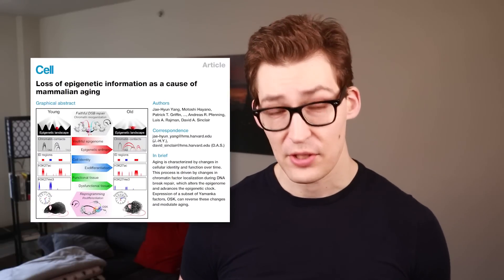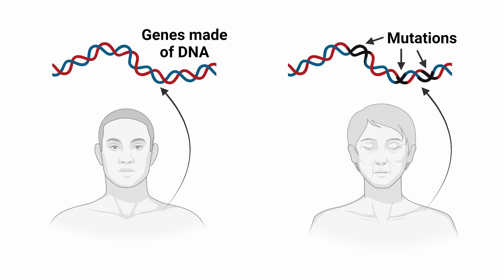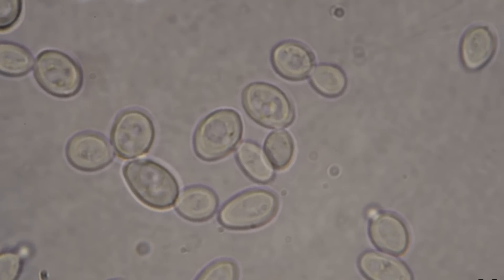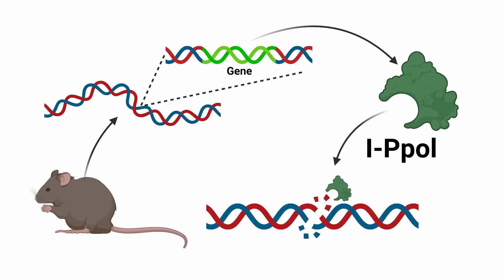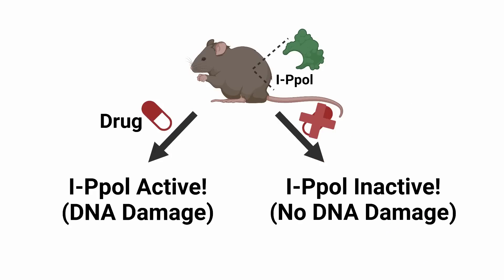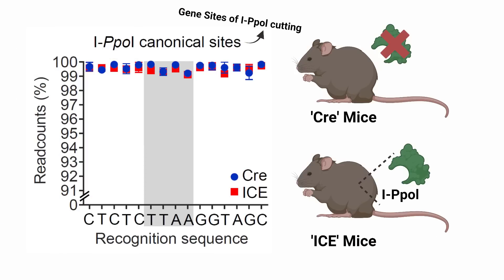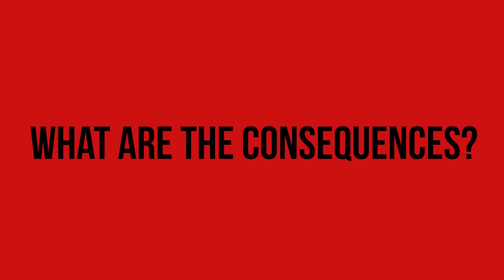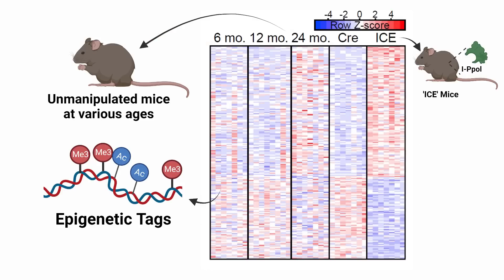Dr. Sinclair’s New Theory of Aging, Explained.